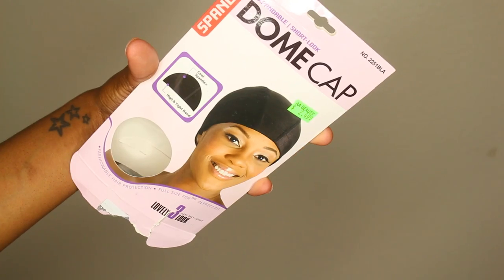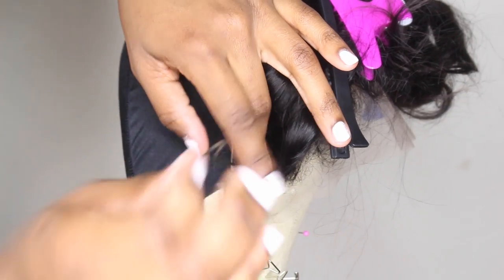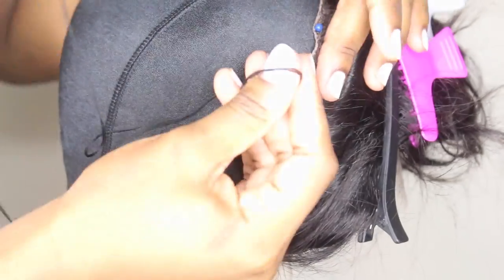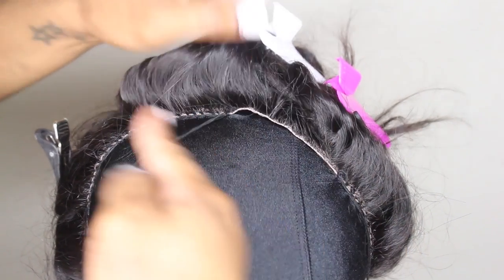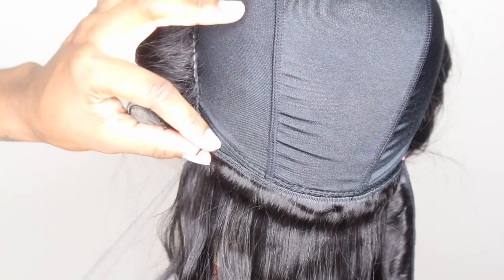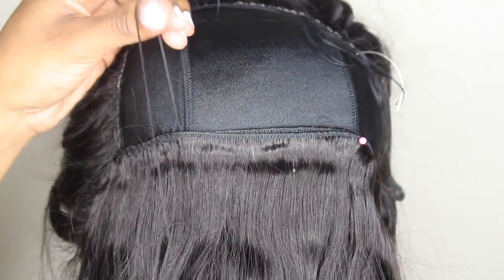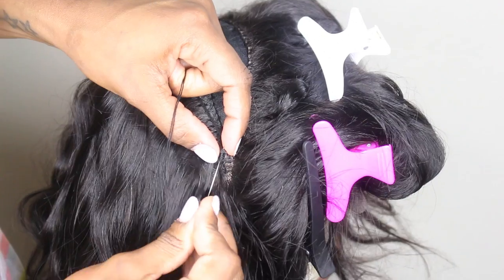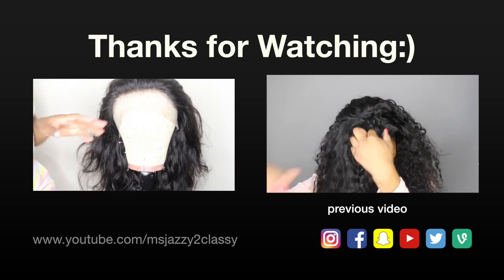Lace Frontal Wig for Beginners | Detailed Tutorial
Lace Frontal Wig tutorial for beginners. This is a very detailed tutorial showing how to construct a lace frontal unit.

HAIR DETAILS:
Asteria Aliexpress Hair
I have 3 bundles of Brazilian Body Wave in 20", 20" & 18" along with a matching 13x4 lace frontal in Brazilian Body Wave
Asteria hair store
body wave4 bundles
3 bundles
bundles and closure
bundles and frontal

No Tape or Glue : How to | FULL LACE WIG INTO a HIGH BUN
How to Customize the hairline on Lace Frontal Wig
Step by Step Customize a Lace Frontal ONLY Frontals 101 | Everything You Need To Know

FAQ
Location: MICHIGAN
Height: 5'6
I am a Cosmetologist
Camera used: Canon Rebel 5ti